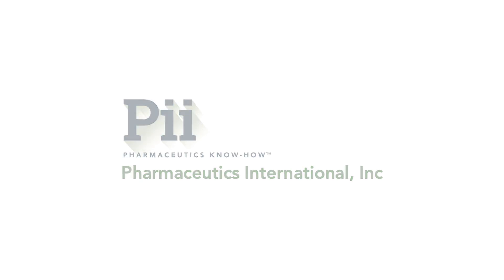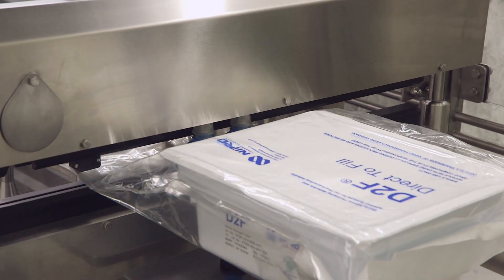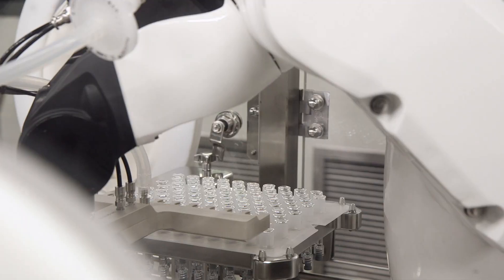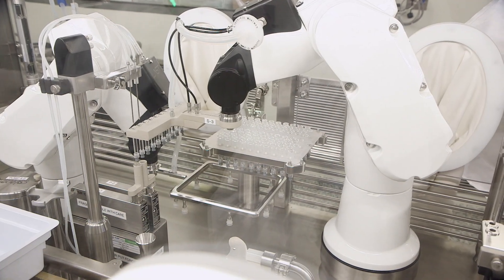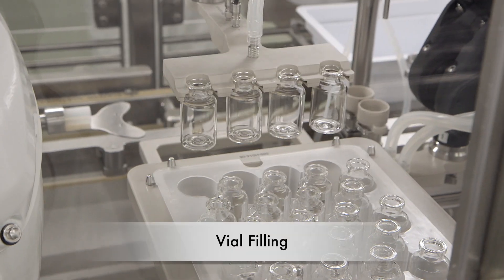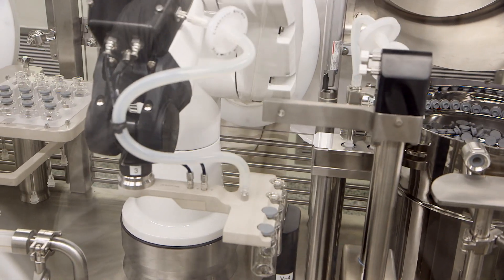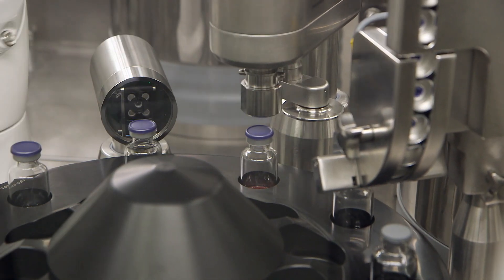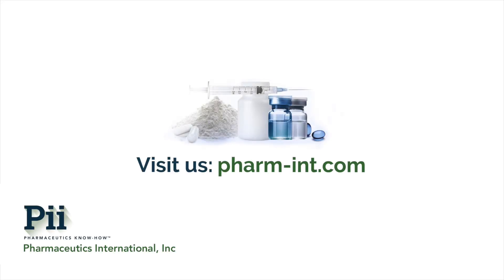Pii's Sterile Parenteral Robotic, Aseptic Fill-Finish – From Concept to Clinical to Commercial.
Pii can provide you with state-of-the-art GENiSYS R aseptic filling and closure system tailored technology for pharmaceutical and biopharmaceutical
The GENiSYS R aseptic filling and closure system is:

• A fully robotic, automated line,
• It is Pre-qualified with no additional costs for media fill qualification
• And, customized in process controls supports real time batch records
• The GENiSYS R20 supports, multiple container options such as vials, syringes and cartridges
• Accurate precision-filling eliminates the loss of costly drug product
• Adaptable RABs offers flexibly, protecting your product and our production workers
• Continuous, non-destructive weight testing eliminate stoppages and prevents materials waste
• Rapid production line change-over, up to 2 batches per day
• The GENiSYS R20 line accommodates multiple sizes of glass components perfect for supporting small batch sizes
• Pii maintains an inventory of pre-sterilized vials and syringes on-hand to support shortened timelines

At Pharmaceutics International, Inc. (Pii), our motto is “challenges frame opportunities.” We are a contract development and manufacturing organization (CDMO) with a passion for problem-solving. Emphasizing collaboration, our experts complete projects on time with the highest quality standards, all from our Hunt Valley, Maryland campus.

Pii’s campus includes four cGMP and FDA inspected facilities, 70 manufacturing suites with all the necessary analytical testing capabilities on site, and four integrated aseptic filling suites delivering quality, safety, and efficiency. Experienced with small and large molecule compounds, we have special expertise in developing and manufacturing complex parenteral products, extended-release formulations, and non-aqueous injectable drug products. We can also overcome stability challenges with precision lyophilization cycle development and production.